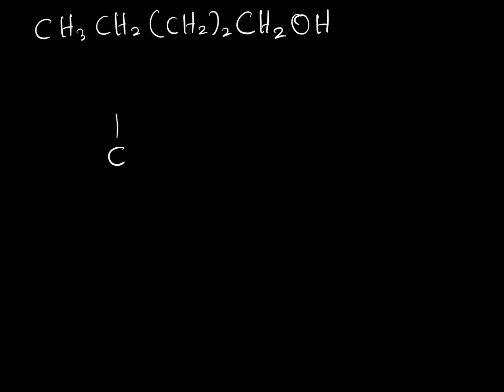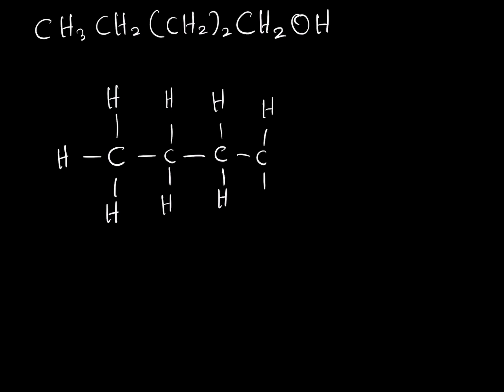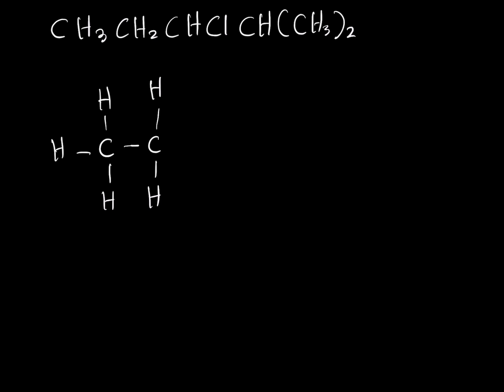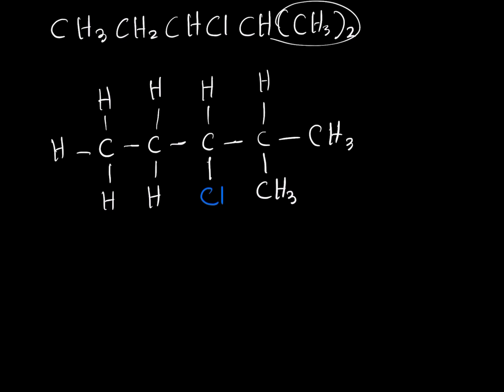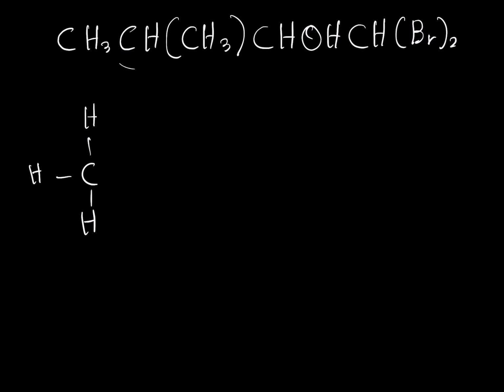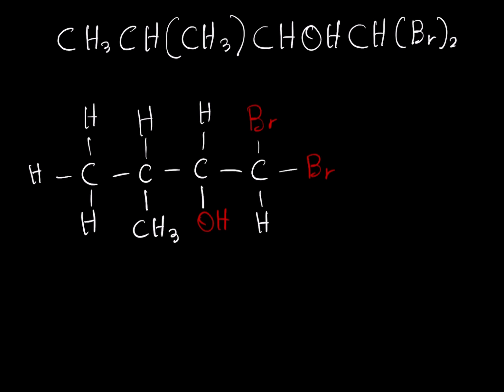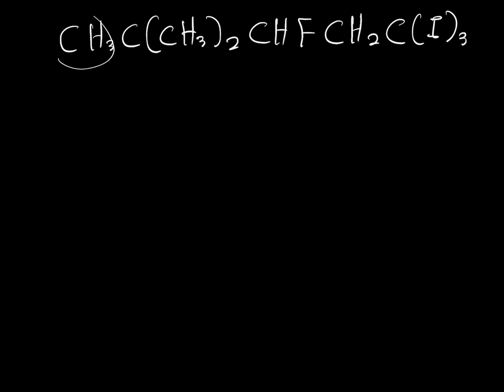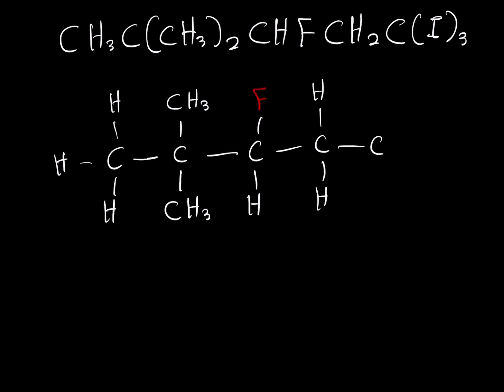Drawing Kekule Structures Part 1